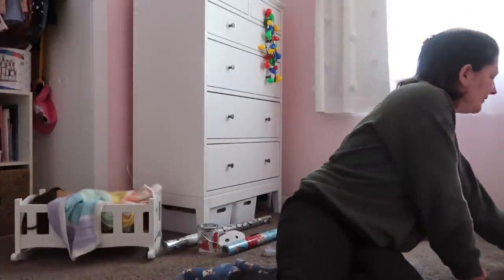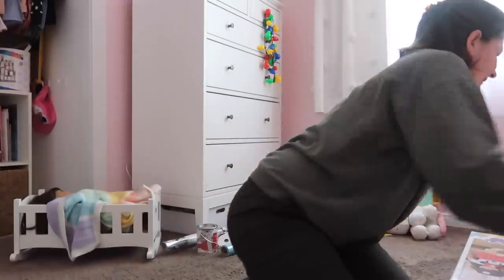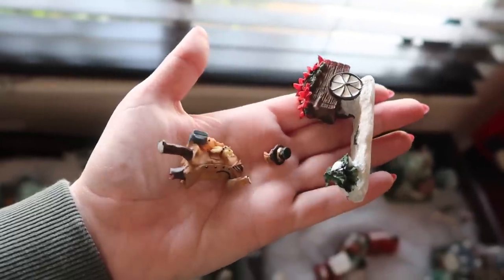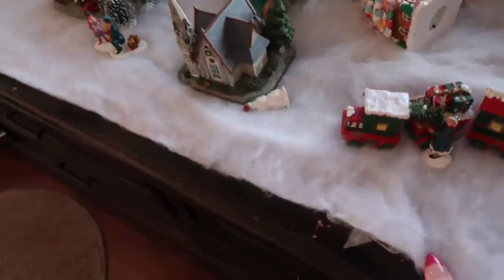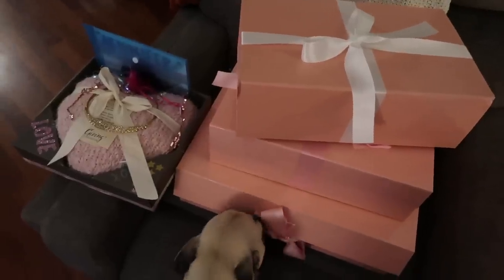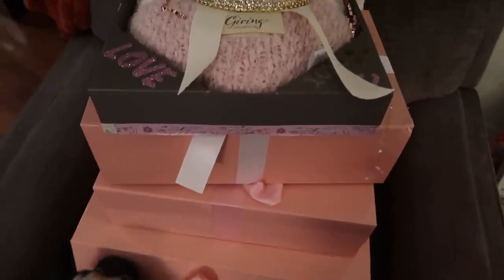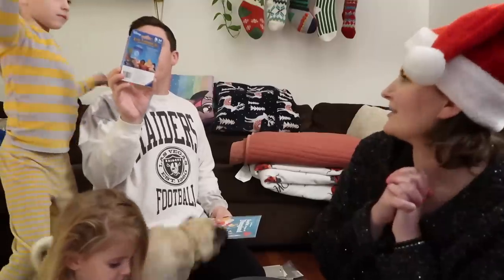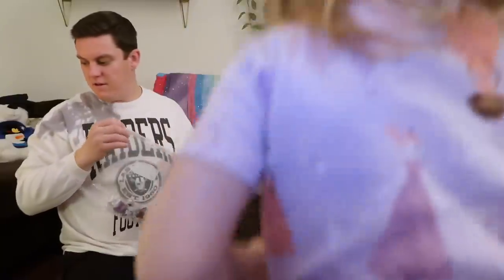Allergic Reaction Update - Christmas Party - Vlogmas Day 10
Jenny Appleford
7211 Haven Ave, Unit E-407

FACEBOOK: Our Brave Jenny

DIAGNOSIS:
March 19th, 2021 Stage IIIA Non Small Cell Lung Cancer (Non-Smoking)

February 2022 Stage IV Non Small Cell Lung Cancer (spreading to Brain, and other parts of lung and lymph nodes)

Gene Mutation EGFR with Exon 20 Insertion

TREATMENTS: Received or currently Receiving
2021: 8 Rounds of Chemotherapy (Carboplatin and Paclitaxel) with 30 concurrent radiation treatments to chest and lung
Failed Immunotherapy directly after Chemo and Radiation (Durvalumab, 1 round)

2022: Chemotherapy
10 rounds of Chemotherapy (Carboplatin, Alimta, and Avastin)
6 with Carboplatin, 4 without

Targeted Brain Radiation (Completed)

CURRENT TREATMENT:
I am on a clinical trial for my specific gene mutation

The purpose of my channel is to document my cancer journey to look back on, and/or help anyone else going through anything similar. It is also to potentially help loved ones supporting those who are in this fight as well. This is also an easy way to update a lot of people at once. My main goal is to have footage of this journey for my husband and children to look back on. I originally created this channel as a sort of video diary for my
 family.

Thank you so much for following along on this journey. Your love and support help me so much.